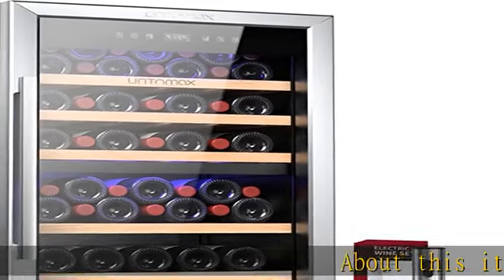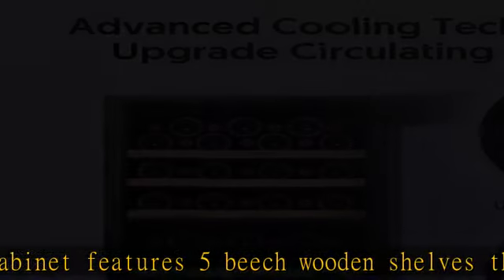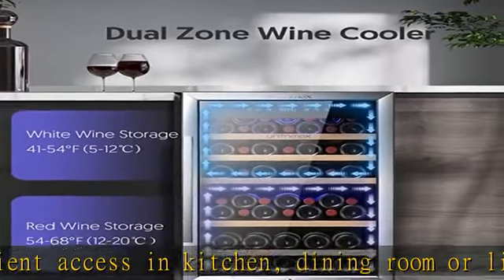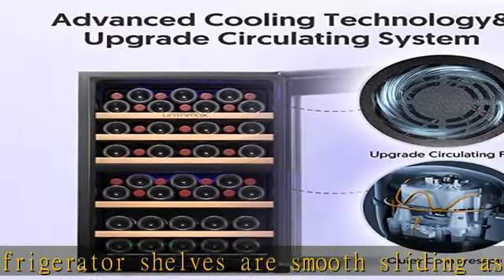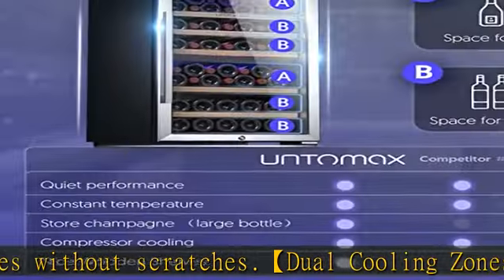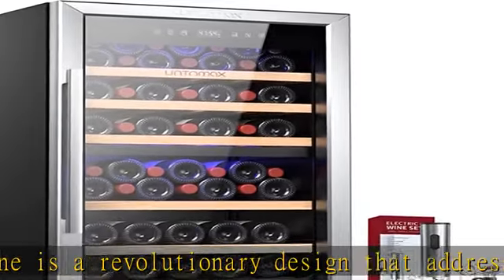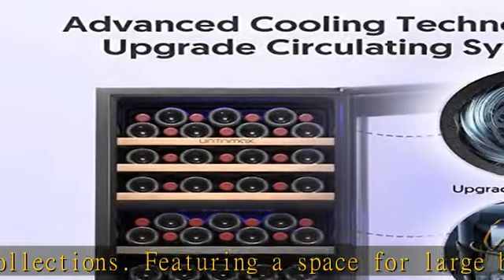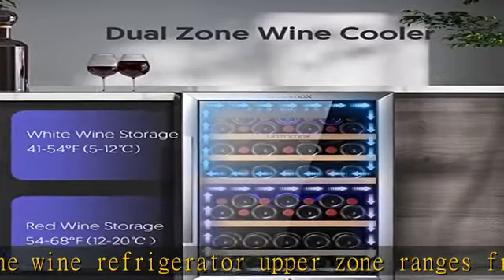UNTOMAX 52 Bottles Wine Cooler Refrigerator,Dual Zone Wine Fridge Freestanding w/Lock,41F-68F Digit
UNTOMAX 52 Bottles Wine Cooler Refrigerator,Dual Zone Wine Fridge Freestanding w/Lock,41F-68F Digital Temperature Control Compressor Wine Cellar, Fast Cooling Low Noise No Fog,Stainless Steel,20 Inch